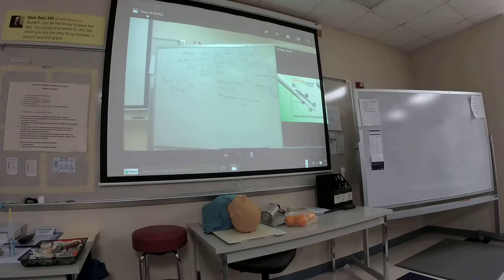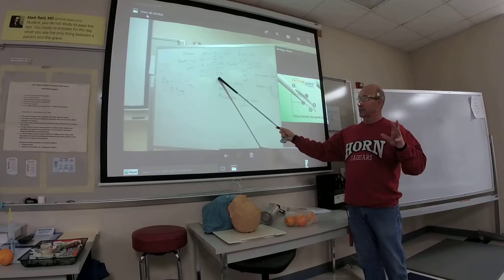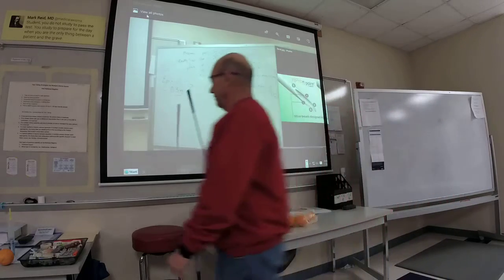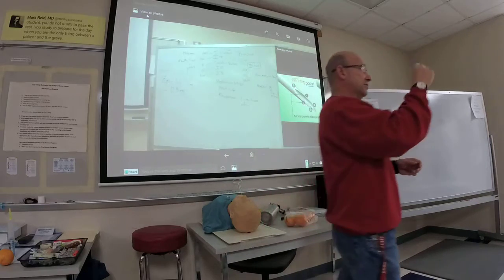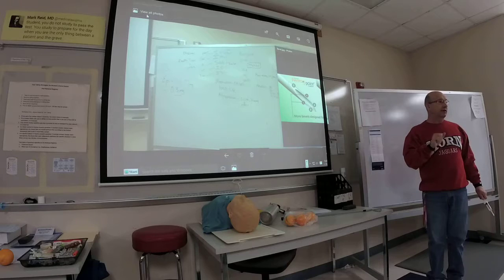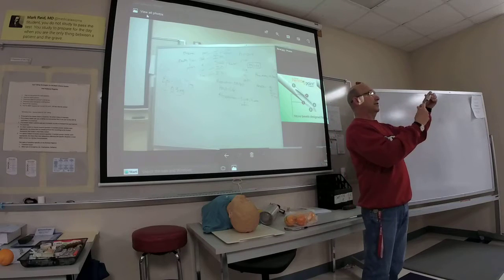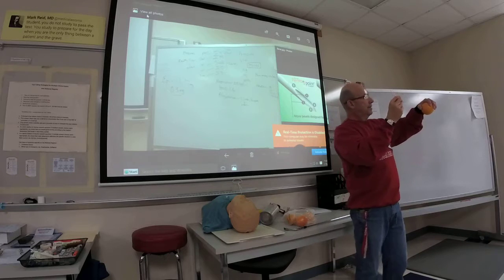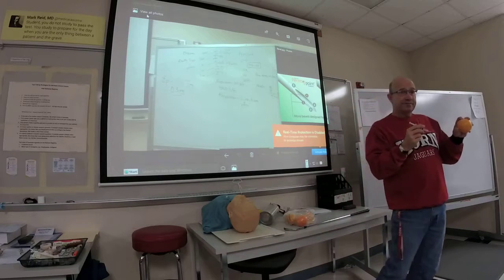Clinical Rotation: SubQ Injections